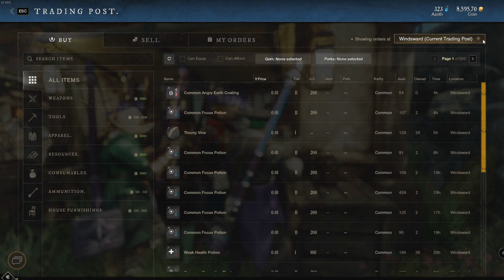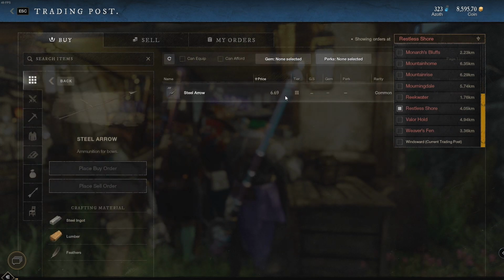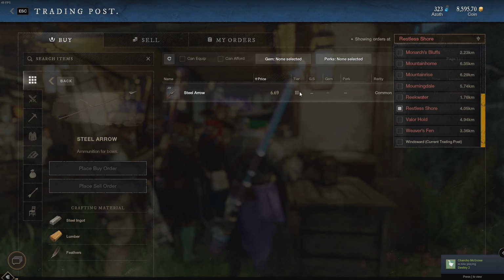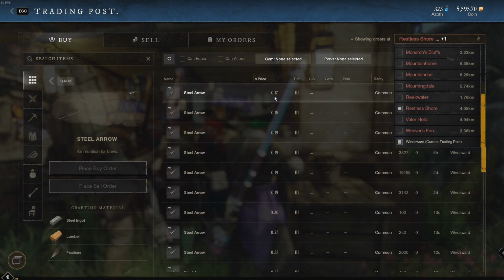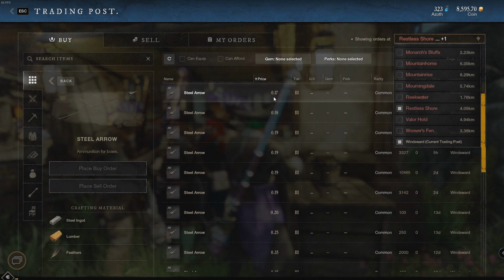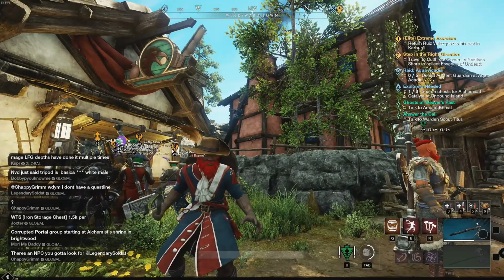New World MMO QUICK Coin! Massive Money Making in New World - New World Gold Making Tip!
Catch me Live on Twitch every Tues, Thurs, Sat 8pm EST